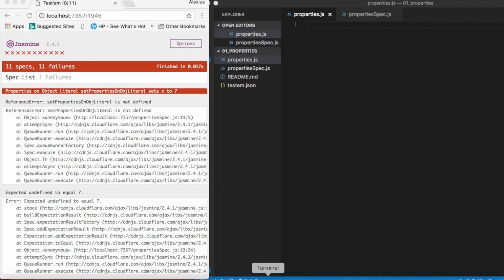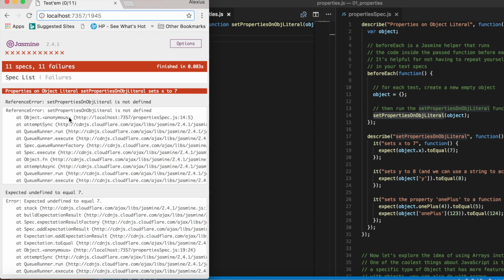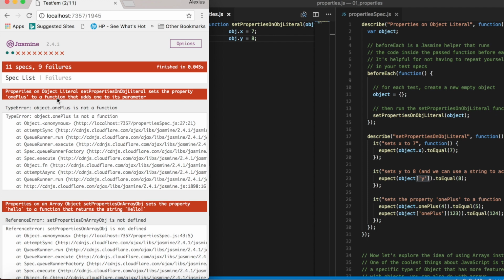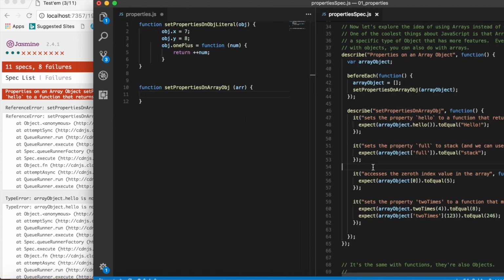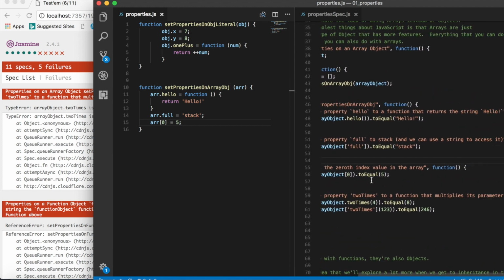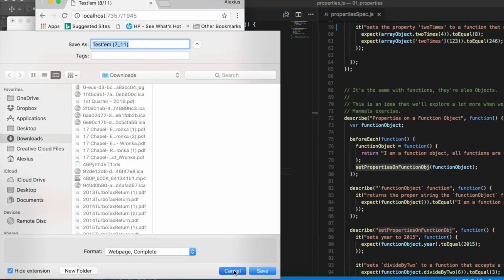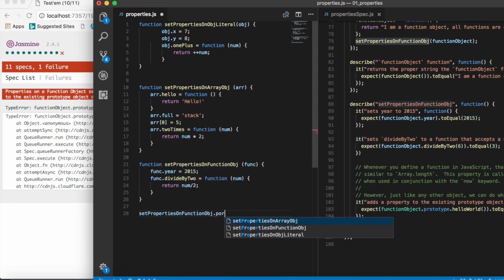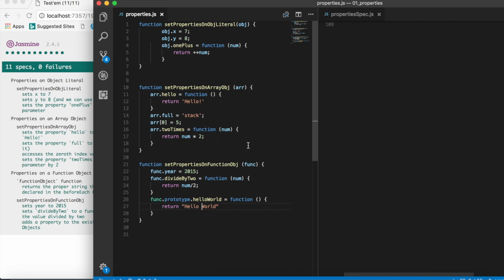TDD Javascript Properties